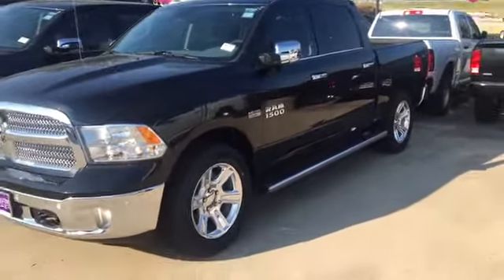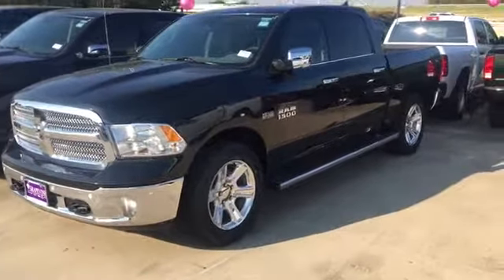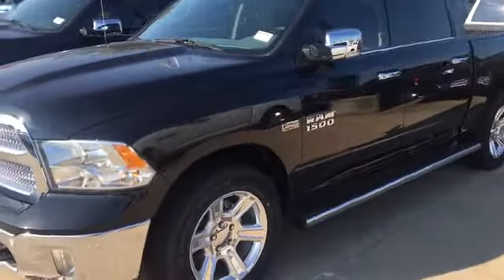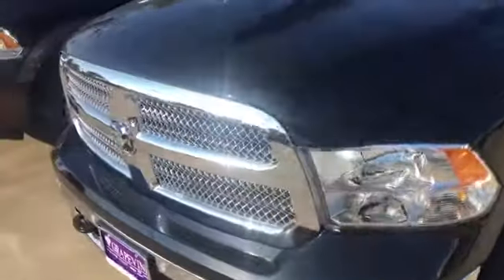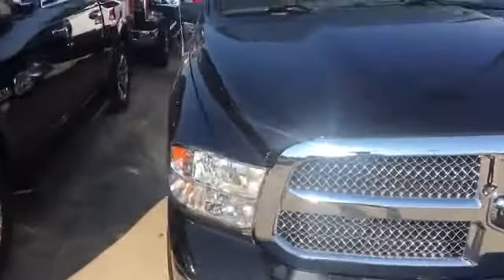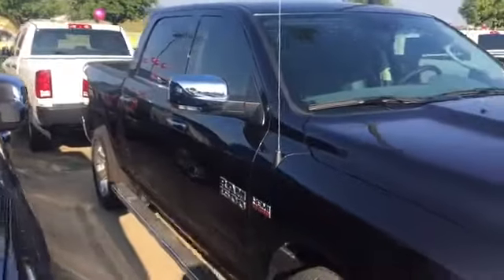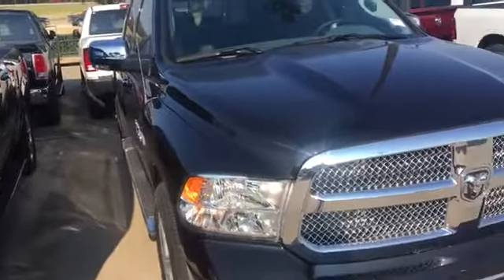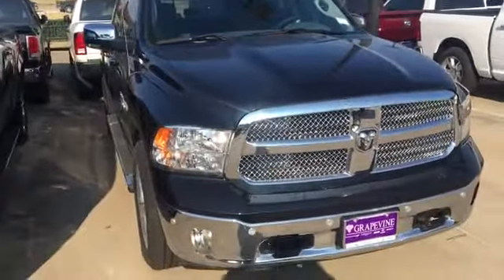2017 Ram 1500 McKinney, TX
Grapevine DCJ proudly extends all of their services to residents of McKinney, TX. If you are in or around McKinney, TX and you are looking for the premier service, selection, and prices on all new or pre-owned Cadillac then you need to look no further than Grapevine DCJ. The wonderful folks at Grapevine DCJ  are experts in all things Cadillac related and are capable of doing whatever needs to be done to get you in a new Cadillac today. There may be another Cadillac  dealership in your area, but there is not a better Cadillac dealership than Grapevine DCJ. Do yourself a favor and make the trip over to Grapevine DCJ today to see why we are the premier dealer in the entire area.